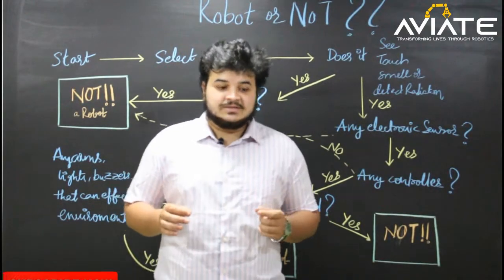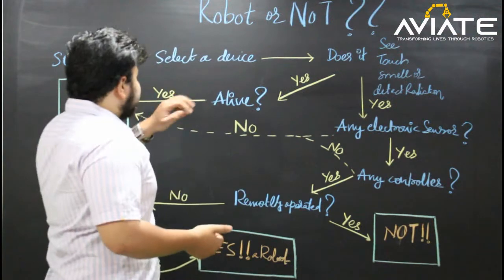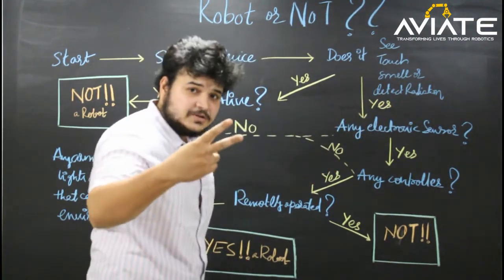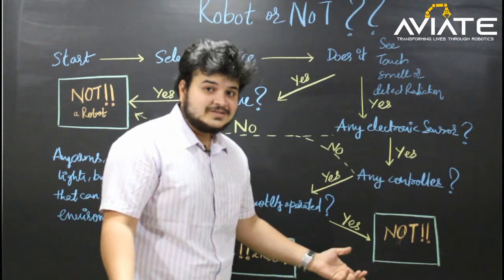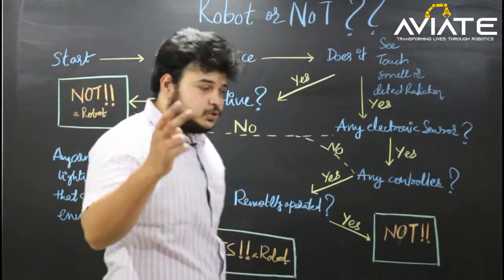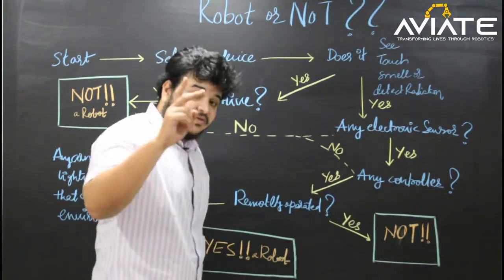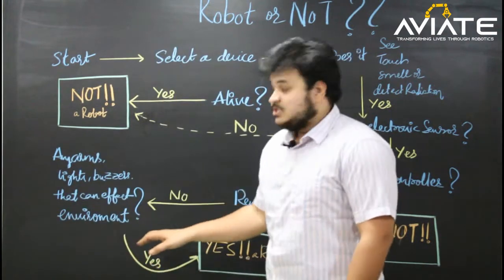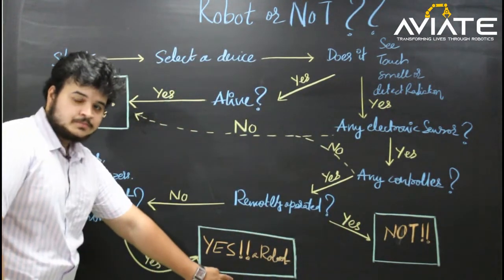How to Decide , It is a Robot or not ?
When ever we see a electronic gadget which  has a little Mechanical Automation , Wireless Communicating Devices its common to become confused and call them with a wrong name called "ROBOT".

So then "How do we decide whether a Mechanical device/Electronic gadget is a Robot or not ?

Here we are discussing a complete Algorithm / a Flow chart to find out whether it is a Robot or Not !